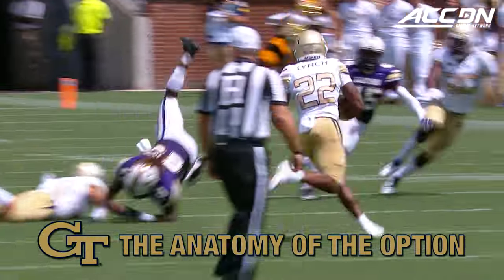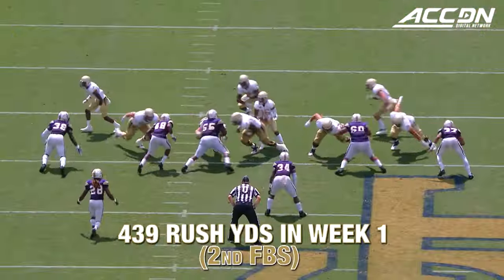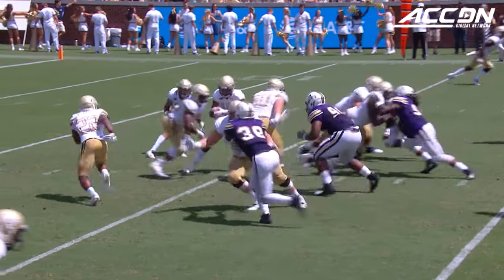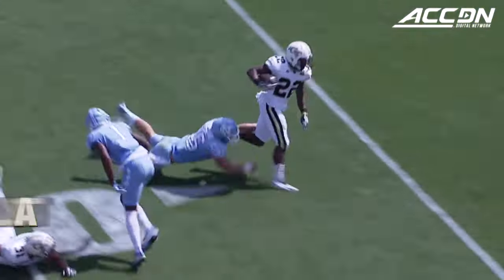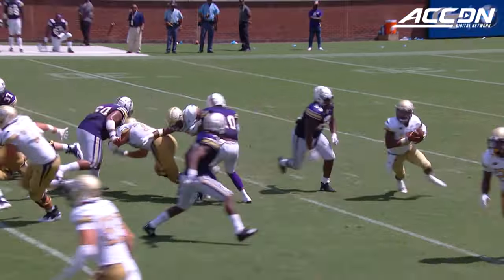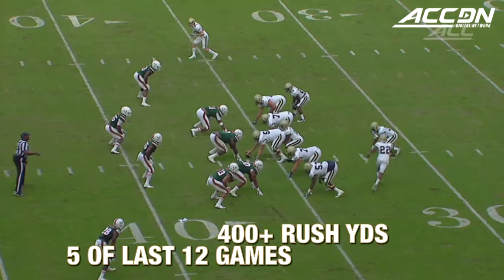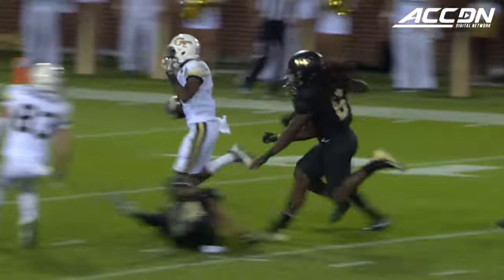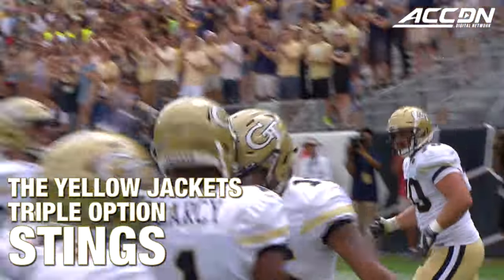Georgia Tech Football: Anatomy Of The Triple Option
The Georgia Tech Yellow Jackets primarily attack defenses on the ground and they do it, old school! The Yellow Jackets' triple-option offense has given defenses nightmares and perennially places them among the nation's leaders in rushing offense. Georgia Tech head coach Paul Johnson, quarterback TaQuon Marshall, and linebacker Brant Mitchell break down what makes the triple option, Georgia Tech's best option!